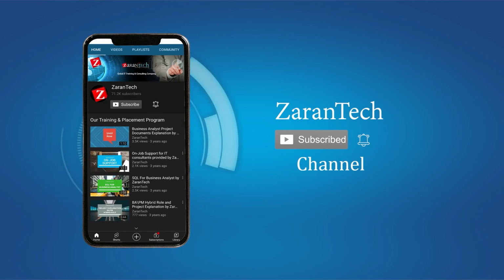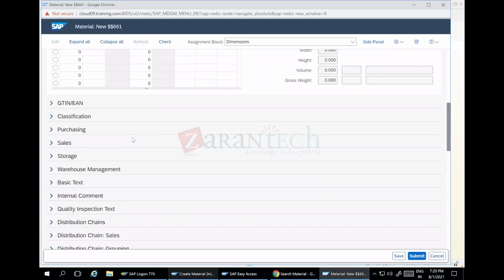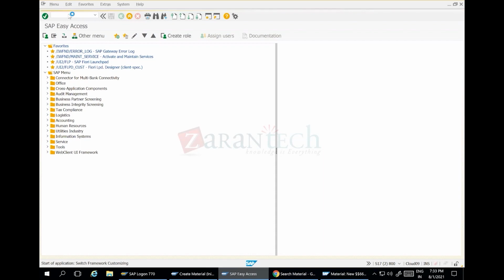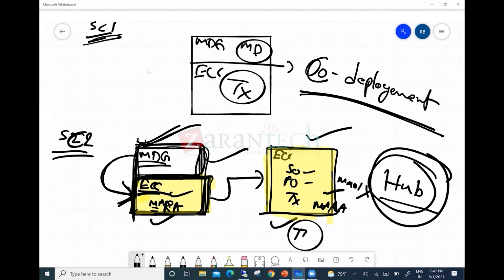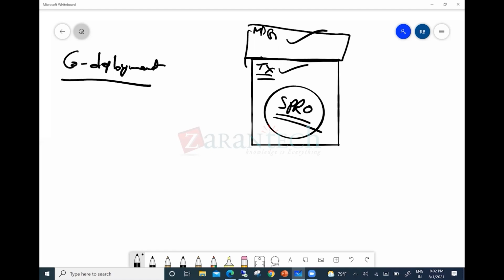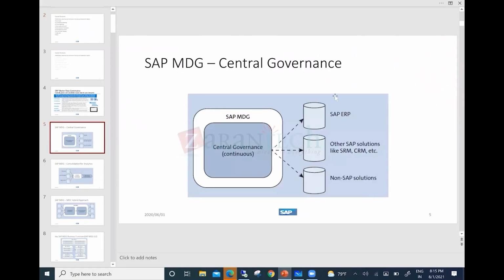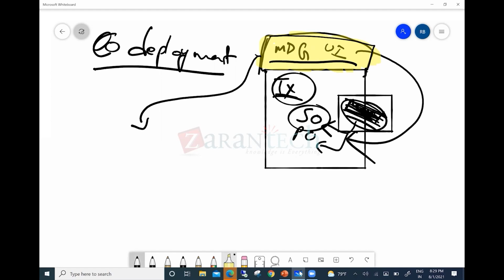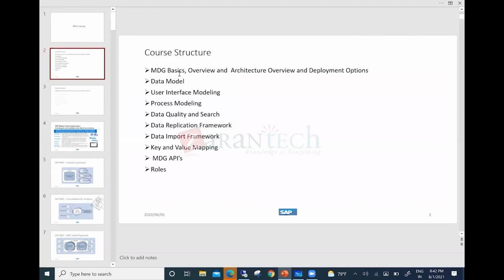SAP MDG (Master Data Governance) Training - Overview | ZaranTech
👉 Assessments
👉 Lab Documents
👉 Certification Q&A
👉 Course Completion Certificate
👉 E-Books
👉 Certification Guides
👉 Configuration Docs
👉 Cheat Sheet